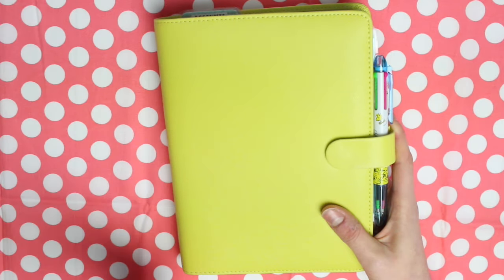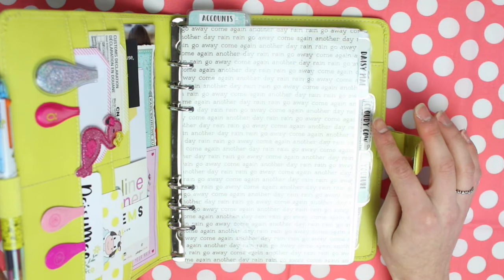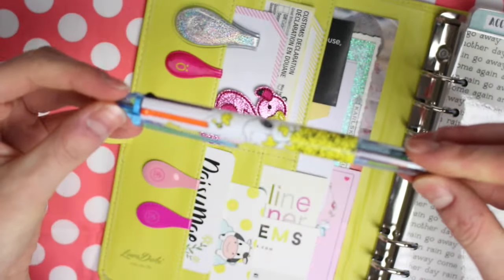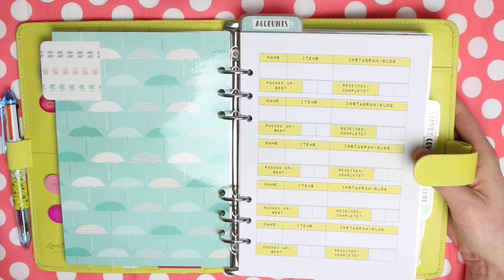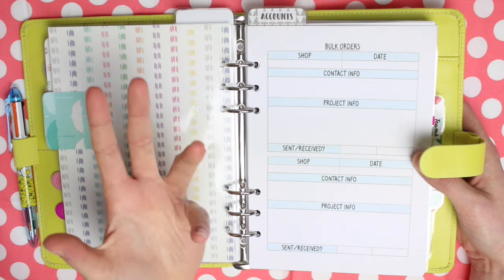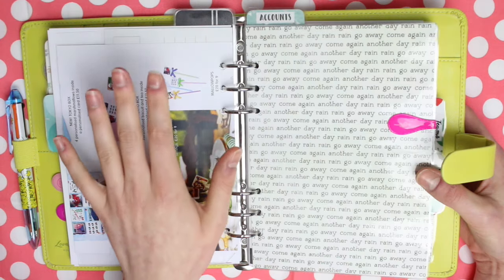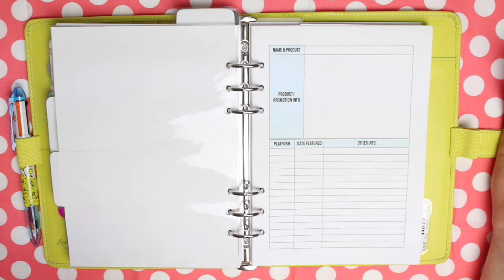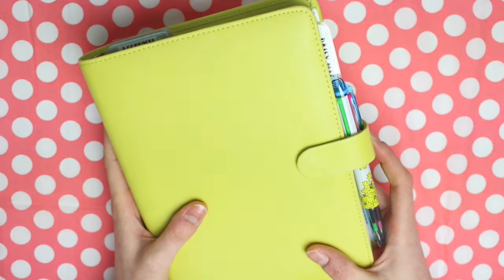My Work Planner Setup 2016 | MyGreenCow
Let me know below if you have any questions! :) X

FAQ's

✮ I use a Canon EOS 700D to record my videos, and a Lumix TZ55 for my vlogs.